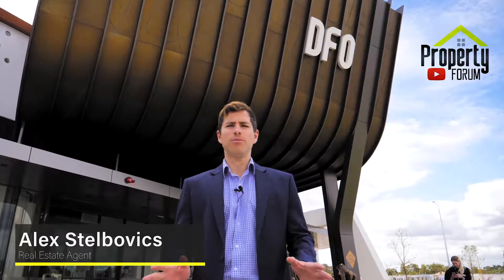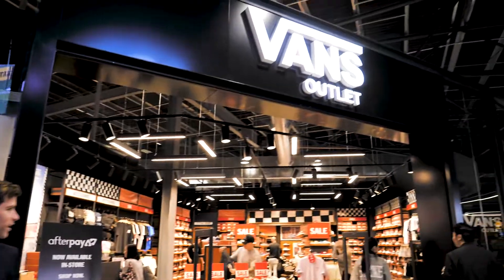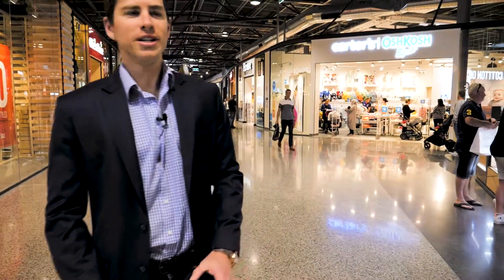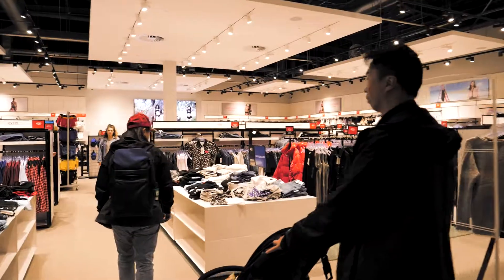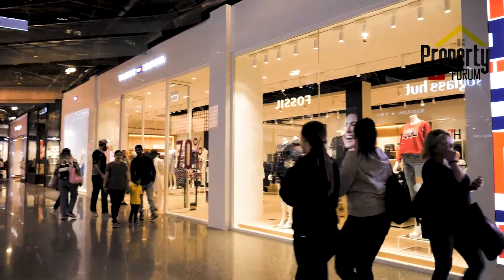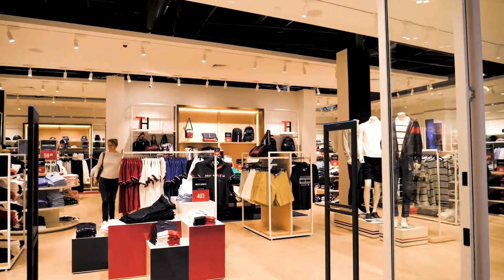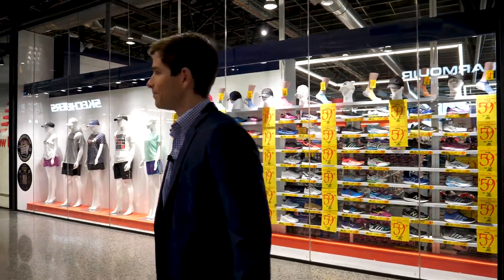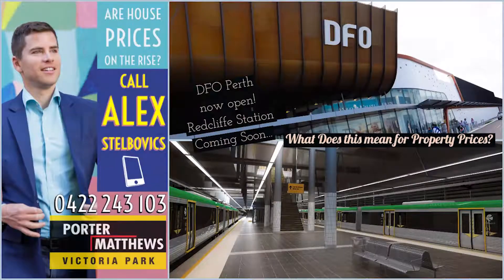DFO Perth Walkthrough - A first Look !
In this video I take a walk-through the brand new DFO Perth shopping centre, adjacent from the Perth Domestic Airport, located in Redcliffe Western Australia.

A highly recommended shopping experience has brought great brands to the doorstep of Perth shopper's and at factory direct discount prices.  Whether you live in Perth or you are visiting the city, re-route and pay a visit, you wont regret it!